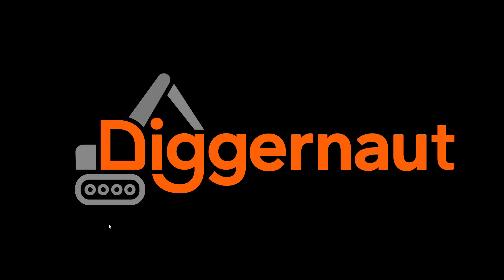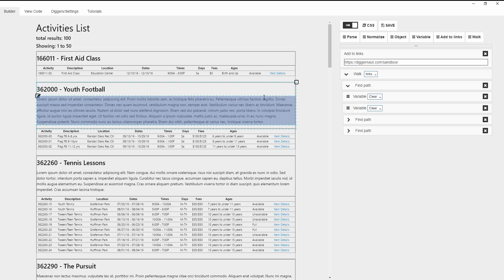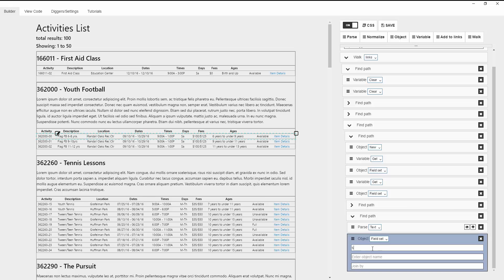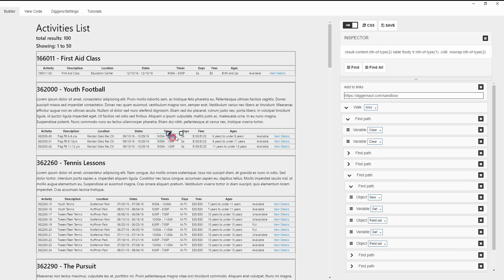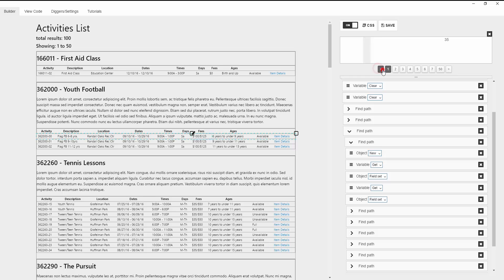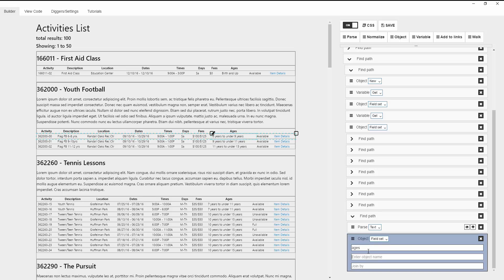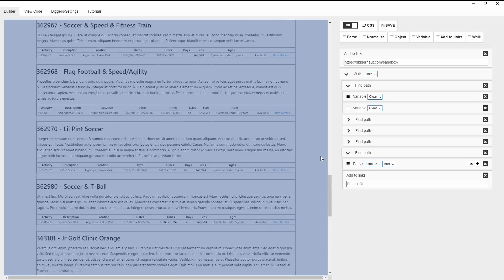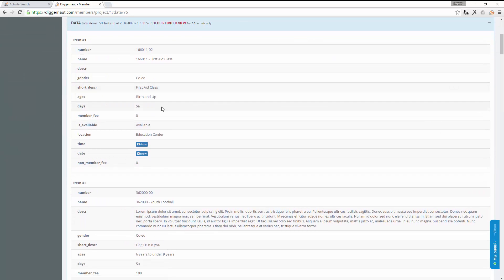Excavator, Lesson 4, Scraping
This is forth lesson of educational video set for Excavator tool of Diggernaut cloud web scraping and data extraction platform.

To use this tool you need to have free account with Diggernaut

You probably know that google get rid of chrome apps so we developed standalone version of excavator, which you can download

If you still want to install Google Chrome extension and app, you can still get it